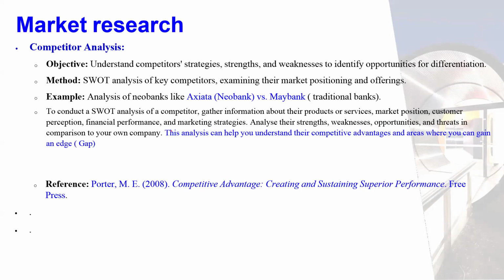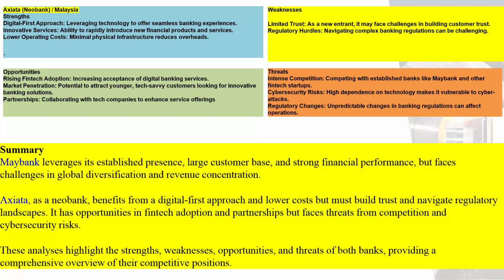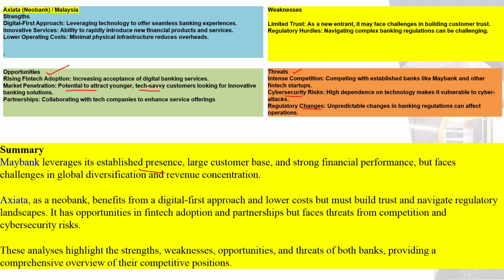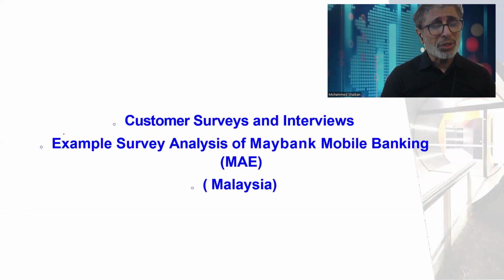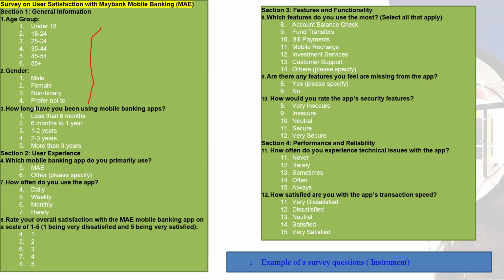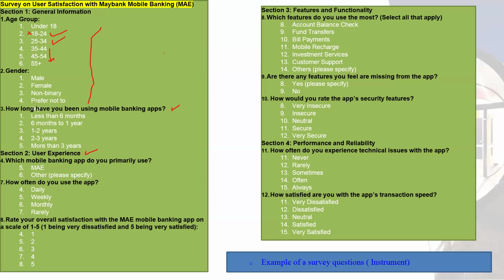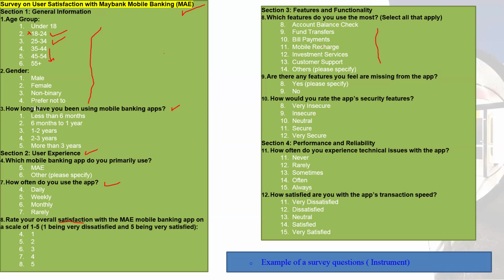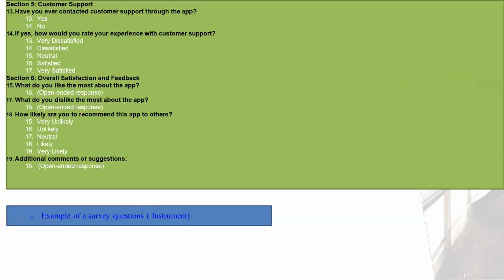Week 3 Part 2